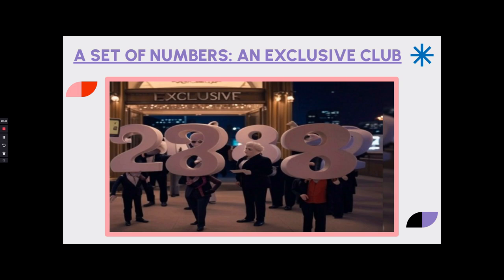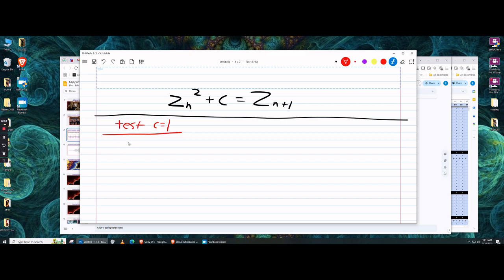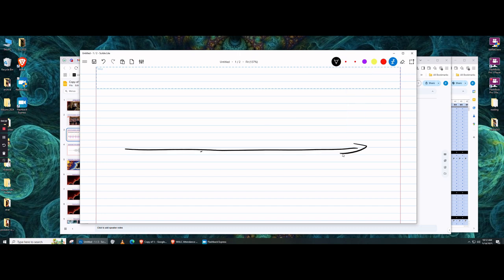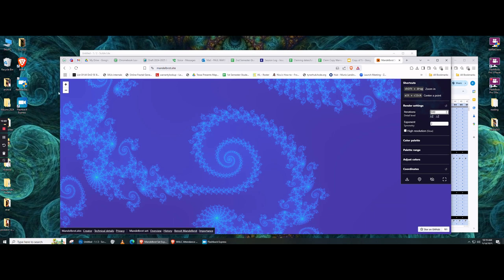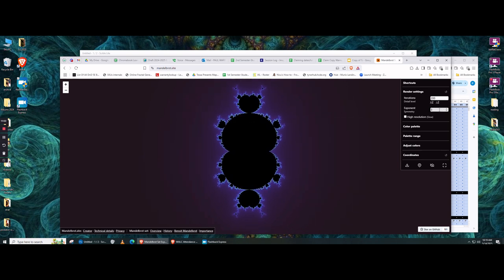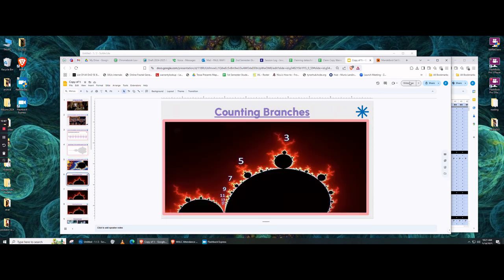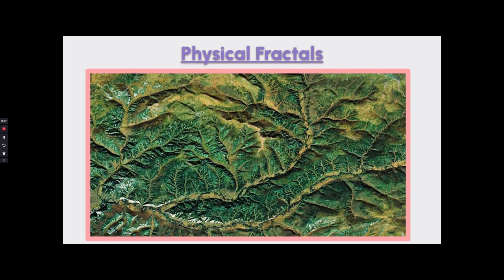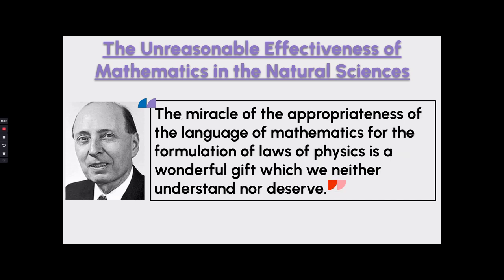Math Extra Credit Mandelbrot Set